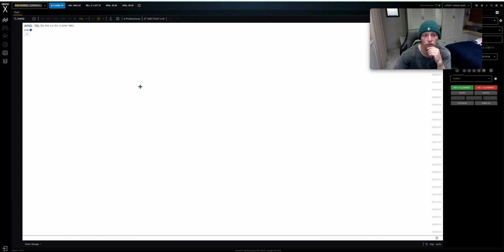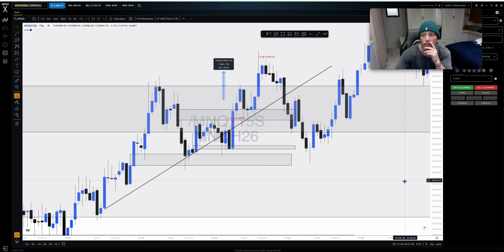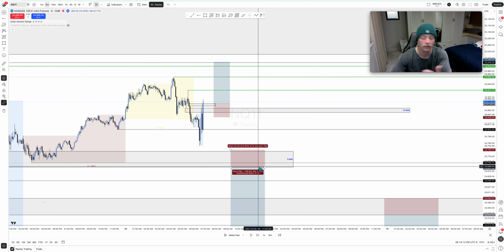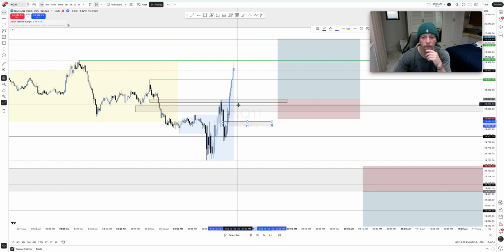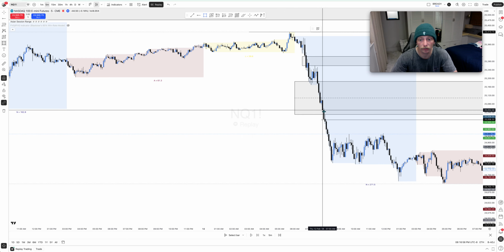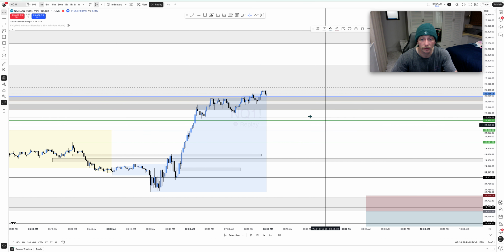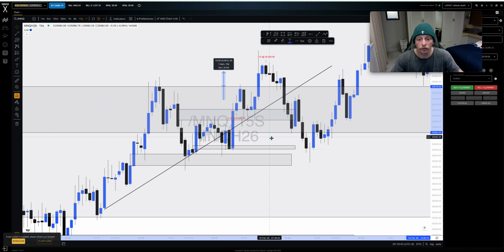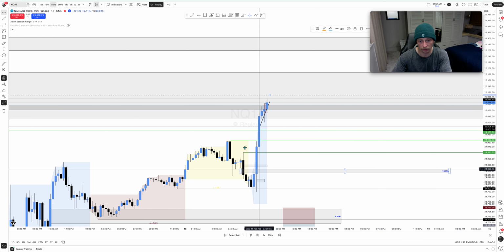Trade recap for Wed Feb 18th.